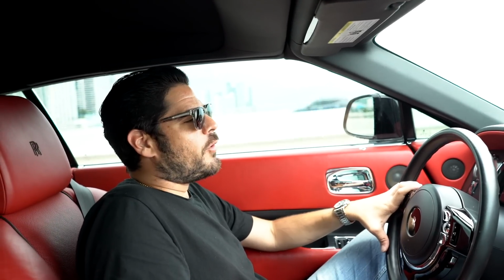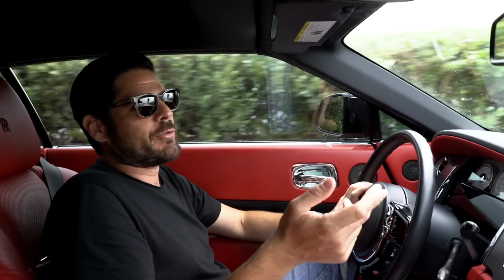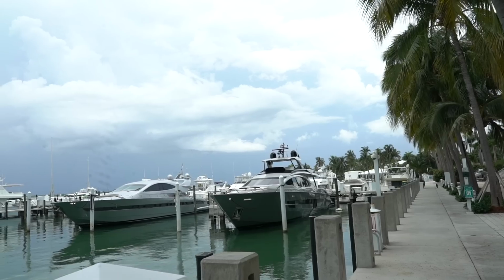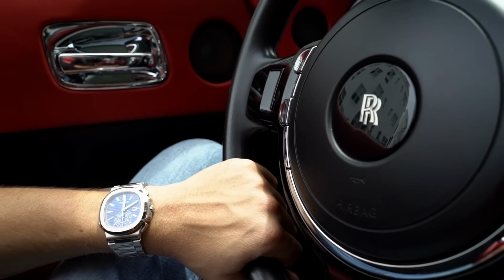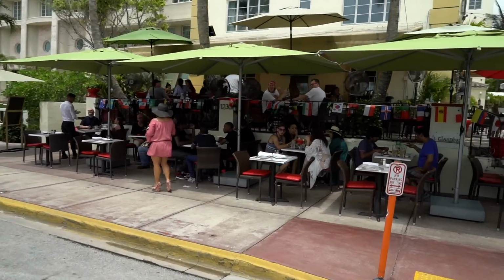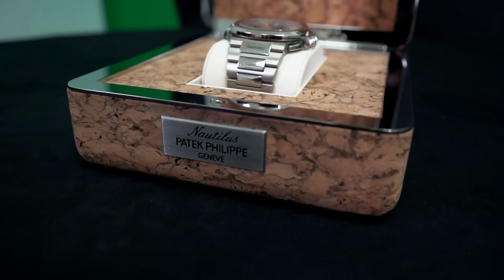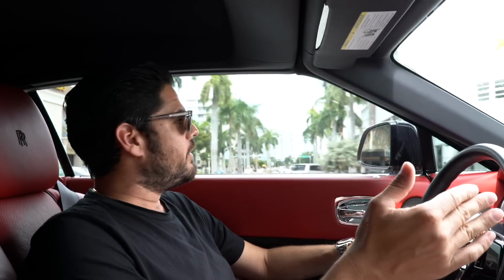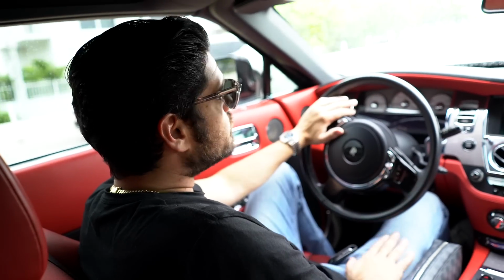Patek Philippe Nautilus 5976 Review vs Rolls Royce Dawn – Miami Lifestyle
This is my review of the white gold Patek Philippe Nautilus 5976 40th Anniversary Edition (reference 5976/1G) while driving a Rolls Royce Dawn through the streets of Miami, Florida!

The 5976 was released in the fall of 2016 to commemorate the 40th anniversary of the Nautilus reference 3700 (in 1976), the first sports watch of the brand. In my opinion, it is probably one of the heaviest hitting pieces right now in the luxury watch space, and certainly in the Nautilus line.

By Patek Philippe's standards, it is a massive watch! With a 44 millimeter diameter, it is not the usual model from the brand. The total width of the watch is a whopping 49.25mm! What a beast!

Even though the watch feels heavy on the wrist and I'm not really into massive watches, I knew a lot of watch collectors that were yearning for a bigger Nautilus; certainly one larger than the 40.5mm Patek 5980 (which is also a very nice piece).

I think the watch it's amazing, definitely a keeper! The company limited the release to 1300 pieces, which has definitely caused the retail price of the price of the watch to more than double from its retail release of $93,000 (a price that I actually thought was too low upon release).

Right now, you can buy the 5976  for about $210,000 and I feel that it can soon fetch $250,000. Now that's a pretty good investment, if you were one of the lucky ones to snatch one up for $95,000 in 2016!

One of the cool things that I also like about the Patek Philippe Nautilus 5976 is the brown cork presentation box that comes with it. A throw-back of the original Nautilus box, I believe it adds a bit of pizzazz to the entire package.

The only thing that would have made the new 44-millimeter Nautilus 5976 release more stunning is if Patek released it in rose gold. But hey, maybe that would have cannibalized their entire sales of other Nautilus models! The 5976 also comes in a platinum version, reference 5711/1P.

As far as the Watch Game is concerned...no comment!

What do you think of the 40th Anniversary Nautilus 5976? Do you have another Nautilus that you like better?

Steemit (where you can also watch our new videos)

YouTube is not a sponsor of any giveaway, prize competition, or game of chance that is featured on our channel, and you agree to release YouTube from any liability related to the same.

All giveaways, prize competitions, and games of chance that are featured on our channel are conducted through a legally compliant and transparent platform that processes all sign-ups/payments and ensures that we have no influence over any outcome or winner selection process.